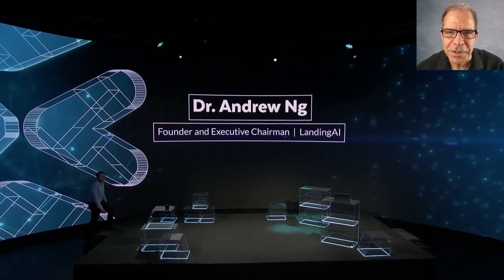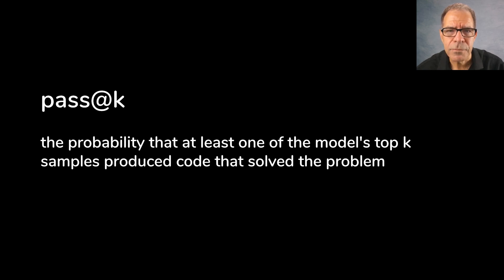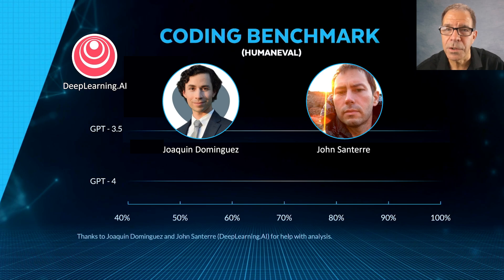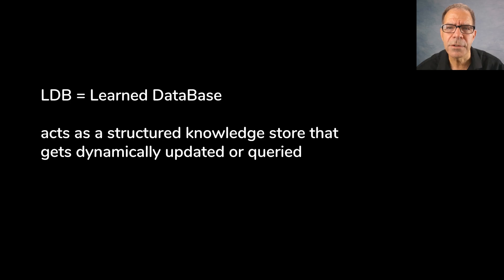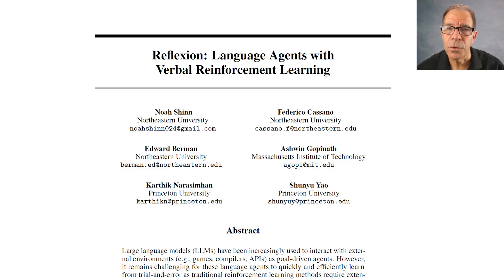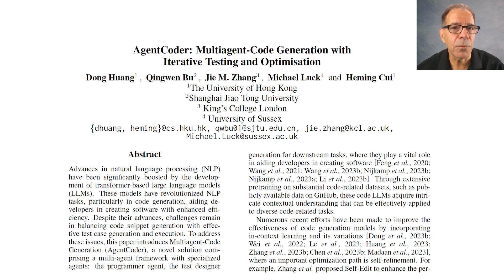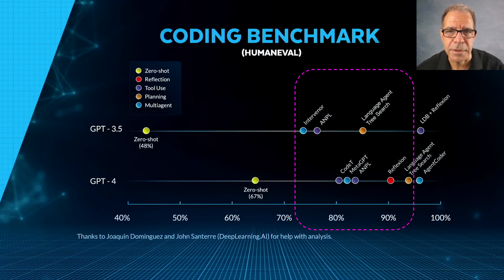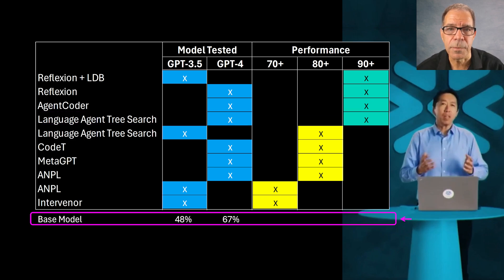Andrew Ng at Snowflake: AI Agent Battle Royale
Andrew Ng was the keynote speaker last week on Day Two of the Snowflake BUILD conference, and in that talk, he shared results from testing different kinds of agentic workflows on the Human Eval benchmark.

This video is a deep dive into those test results, paying particular attention to the top two best-performing agentic tools in the evaluation panel done by DeepLearning, which were Reflexion and AgentCoder – both of which surpassed a 95% score on the demanding HumanEval benchmark. It’s probably not a coincidence that the top two best-performing agentic frameworks are quite similar, so the video describes the similarities and differences between them. It then concludes with a summary of all the models that were tested, presented in a way that helps to stack rank the frameworks tested, from highest to lowest performance.